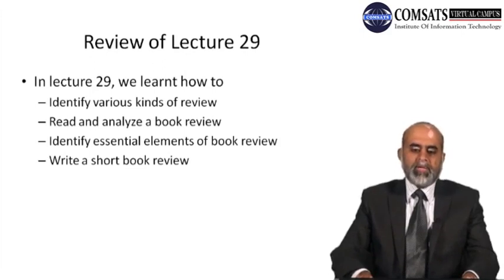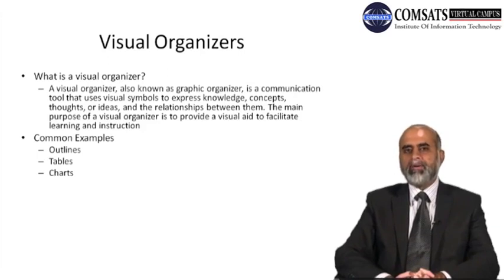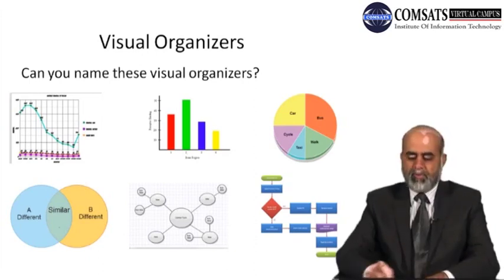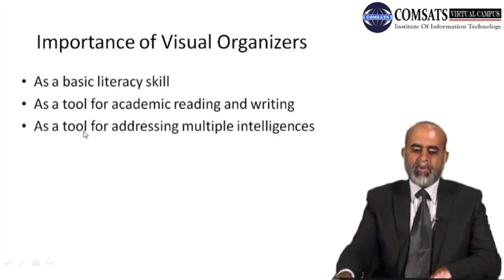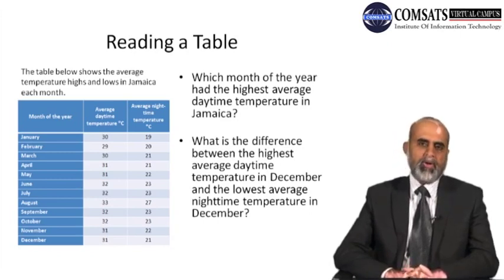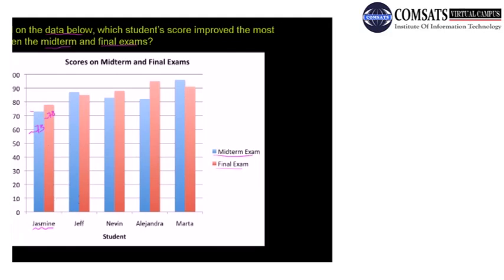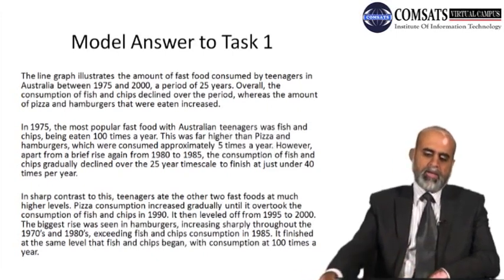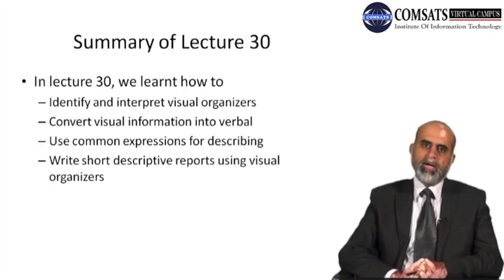Describing Visual Organizers|Functional English in Hindi Urdu HUM104 LECTURE 30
After completing lecture 30, you should be able to
Identify and interpret visual organizers
Convert visual information into verbal
Use common expressions for describing
Write short descriptive reports using visual organizers